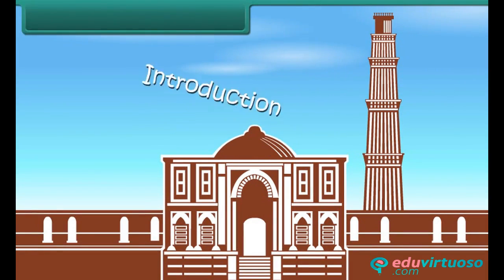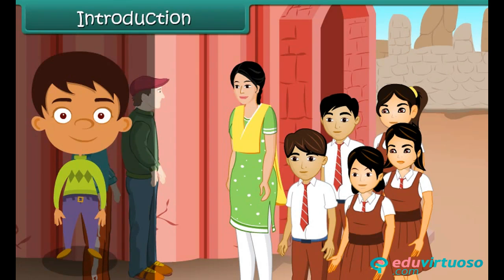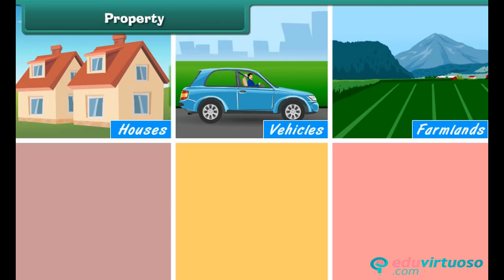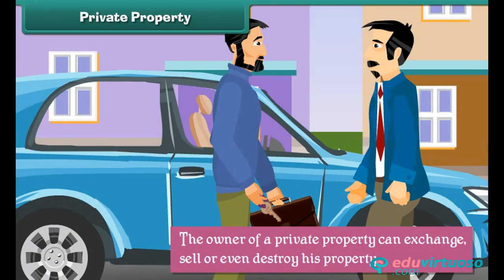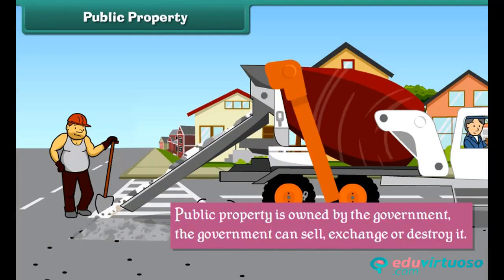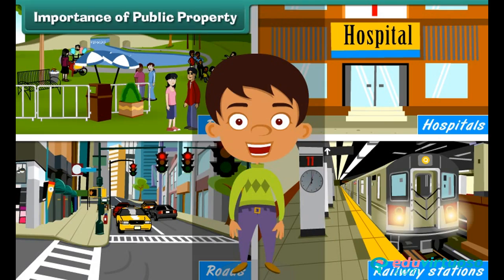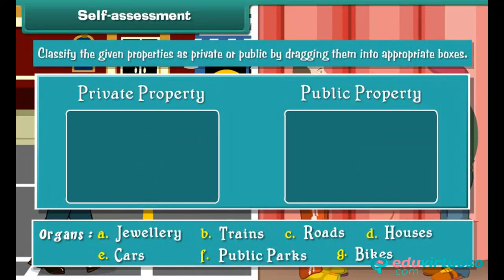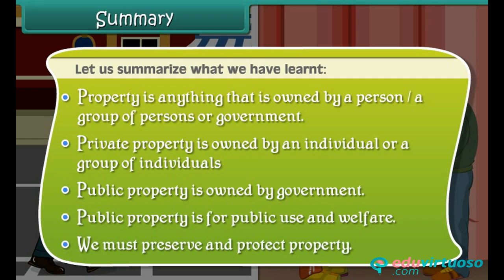Grade 4 | Science | Public and Private Property | Free Tutorial | CBSE | ICSE | State Board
Welcome to our Class 4 Science tutorial on Public and Private Property! 🌟 Join us on an educational journey to understand the significance and differences between public and private properties. This engaging lesson will help young minds grasp important concepts in a fun and interactive way. 🌍🏛️

What You'll Learn:
✅ Define property
✅ Differentiate between public and private property
✅ Understand the importance of conserving property

Key Topics Covered:
🏡 What is Property?
🏠 Private Property - Examples and Ownership
🏢 Public Property - Examples and Usage
🌳 Importance of Private Property
🏞️ Importance of Public Property
🌟 Conservation of Property

For more free resources and to continue your learning journey, visit our platform Our platform offers a wide range of educational materials that make learning fun and accessible for everyone!